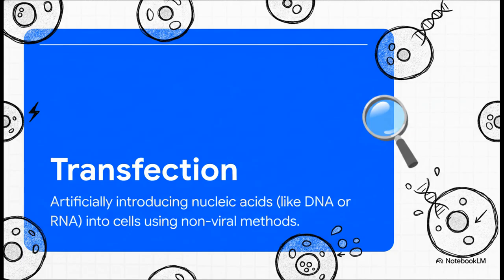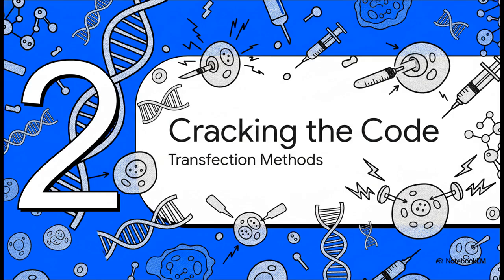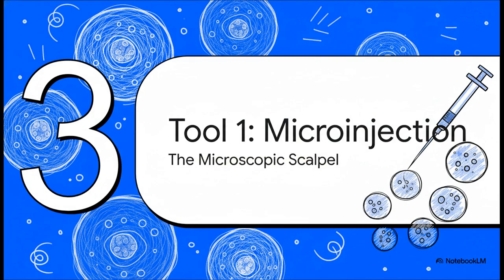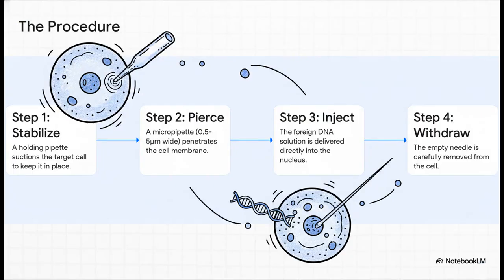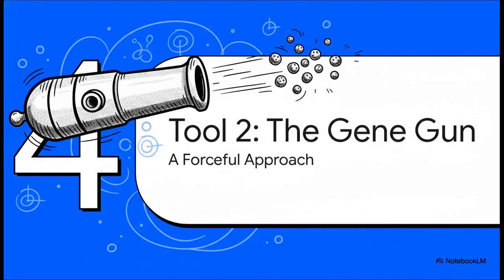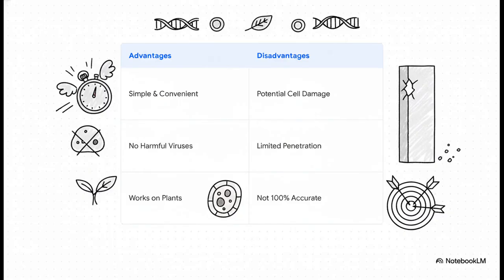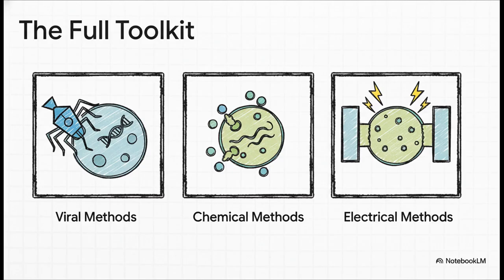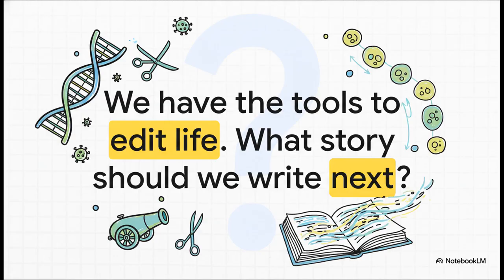Cracking the Cellular Code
Cracking the Cellular Code: Transfection Methods

Introduction:
Transfection is the process of introducing foreign nucleic acids (DNA or RNA) into eukaryotic cells to study gene function or produce specific proteins. By enabling controlled genetic modification, transfection techniques help scientists “crack the cellular code” and understand how genes regulate cellular behavior.

Major Transfection Methods:

1. Microinjection:
Microinjection is a direct and precise physical method in which DNA or RNA is injected straight into the nucleus or cytoplasm of a cell using a fine glass micropipette under a microscope.
Advantages:
1. Very high efficiency
2. Precise control over the amount of DNA delivered
Limitations:
1. Technically demanding
2. Time-consuming and suitable for only a small number of cells
Applications:
1. Gene function studies
2. Production of transgenic animals

2. Gene Gun (Biolistic Method):
The gene gun method uses high-velocity metal particles (gold or tungsten) coated with DNA, which are physically shot into cells or tissues.
Advantages:
1. Useful for cells difficult to transfect
2. Effective in plant cells and some animal tissues
Limitations:
1. Possible cell damage
2. Lower survival rate of cells
Applications:
1. DNA vaccination
2. Plant and animal tissue transfection

3. Chemical Methods:
a. Calcium Phosphate Precipitation:
DNA forms a precipitate with calcium phosphate, which is taken up by cells through endocytosis.
Advantages:
1. Simple and inexpensive
2. Limitations:
3. Variable efficiency
4. Sensitive to pH changes

b. Liposome-Mediated Transfection (Lipofection):
DNA is enclosed in lipid vesicles that fuse with the cell membrane.
Advantages:
1. High efficiency
2. Low toxicity
Applications: Widely used in animal cell culture

4. Physical Methods:

a. Electroporation:
Short electrical pulses create temporary pores in the cell membrane, allowing DNA to enter.
Advantages:
1. High efficiency
2. Suitable for many cell types
Limitations:
1. Can reduce cell viability

5. Viral-Mediated Transfection (Transduction):
Modified viruses such as adenoviruses, retroviruses, and lentiviruses deliver foreign genes into host cells.
Advantages:
1. Very high efficiency
2. Stable gene expression
Limitations:
1. Safety and ethical concerns

Conclusion:
Transfection methods are essential tools for unlocking the cellular code. Each method has unique advantages and limitations, and the choice depends on cell type, experimental goals, and safety considerations. Together, these techniques enable breakthroughs in genetics, cell biology, and biotechnology.